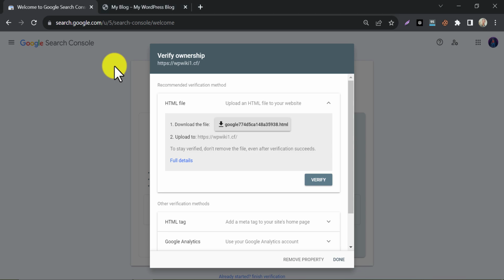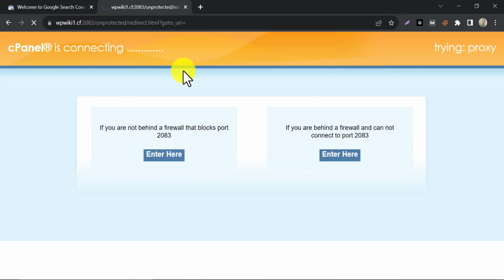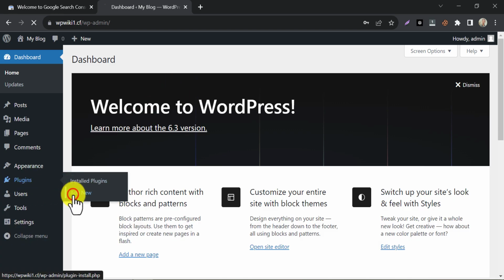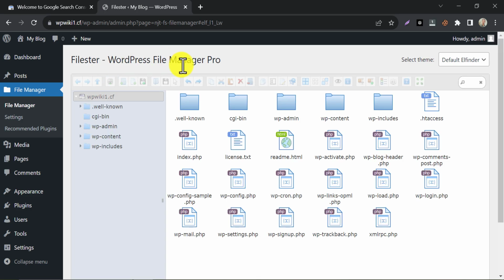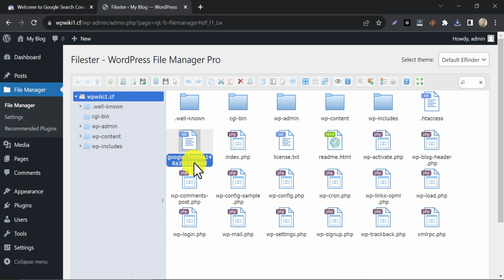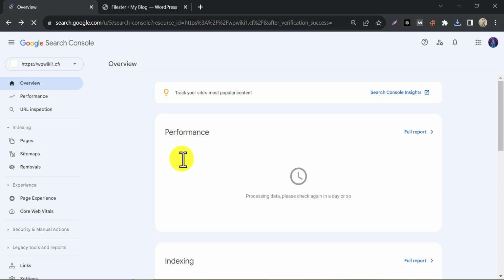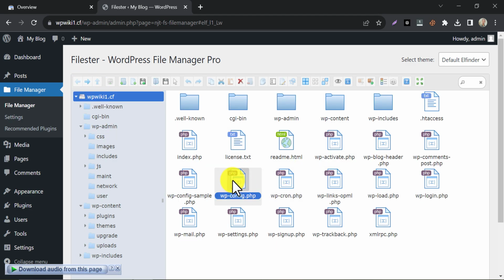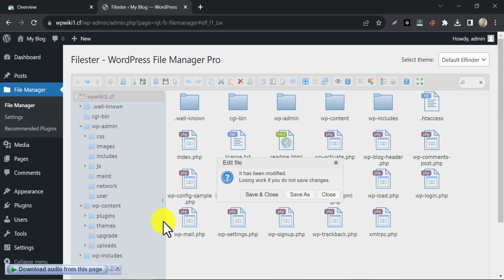How to Upload HTML File to Website | Upload HTML Verification File to WordPress Website (Easiest)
In this video, we will learn how to upload HTML file to WordPress website. By following this method you can upload HTML verification file to your WordPress website. Most of the time HTML file uploading become necessary for submitting your website to Google search console, SSL installation, etc.

In this case, we are in the Google search console which is asking us to upload a HTML file to our website.

So this is our website, where we will upload the HTML file.

Firstly I used to use cPanel file manager for completing this task. But when I found a different method, I no longer use cpanel for this.

Today, I will show that method to you.

First, log in to your website.

Then install a new plugin.

Search filester.

This is the plugin, remember the logo.

Install and activate that.

After activating, you will see a new option here named file manager. Click here.

You will see this interface.

Now we will upload the HTML file. Go back to the HTML file. Download it.

Download complete.

Here you will see this upload button. Click on here. Select files.

Look, the file is uploaded.

But one thing you must see, if they say to upload the HTML file to the root directory like this, then follow my uploading process.
But if they ask to upload in then go to this folder and upload that file.

So, our uploading is completed. Let's verify it.

Yes, they are saying the HTML file is found on our website.

The verification is complete.

This amazing plugin works exactly like the cPanel file manager. You can delete any file with a few clicks.

You can also browse all the folders and files with this same plugin.

If you need to edit any file then just right-click on the particular file, and you will see the edit option.

I prefer to use the ACE editor.

Here you can edit or add the desired code.

After editing, use the save and close options.

Or you can use this cross button for cancellation.

So, this is the method of how to upload HTML file to WordPress website easily.

⏩ The Fastest WordPress Hosting (PROMO Included)